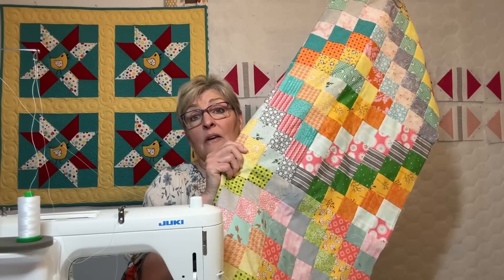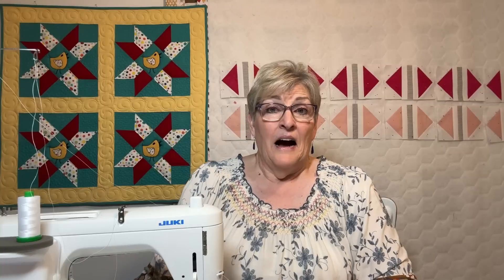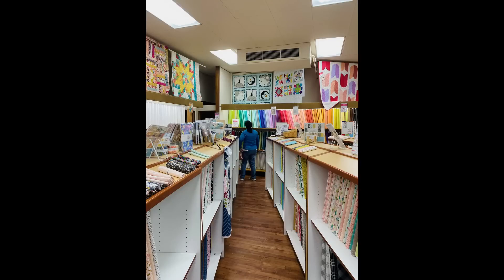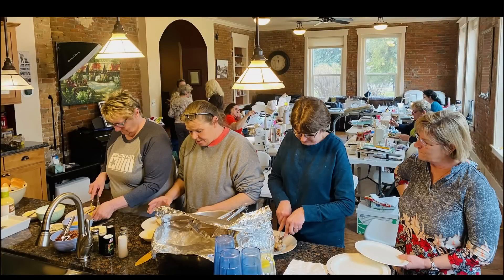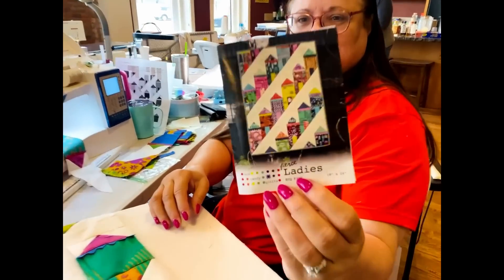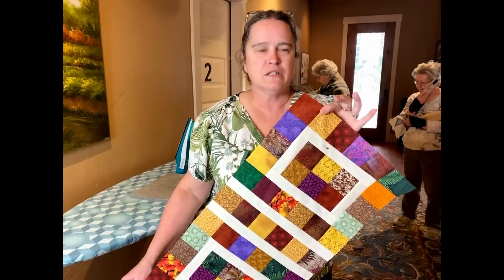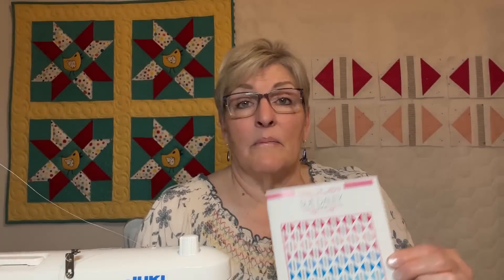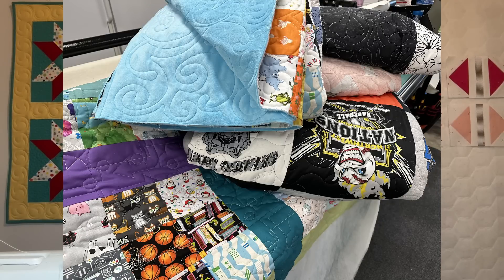My Fun Week Of Retreating And Quilt Finishing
My fun week of retreating and quilt finishing has been a crazy fun but a busy week. If your'e week has been boring I invite you to come along with me for a week of retreating and quilt finsihing in this video.  I show you the  customer quilting we finished after our week of quilt retreating. I'm all about fun in the quilt studio while I'm finishing customer quilts.
Then I changed up the quilt from last weeks video and added 30 more blocks so it would finish as a big snuggle quilt and started another quilt while I was retreating! Does this make you dizzy? Me too when I slow down  enough, LOL.

 🫖🧉Buying me a cup of herb tea will energize me to keep creating videos just for YOU❤️🎉 GO HERE to show your support:

🐥🐣My new sewing machine is a Juki TL-2010 Q ❗️ I LOVE, love, LovE it❣️  Visit Juki junkies here to get your own Juki
Then YOU can be a “Juki Girl” too!!

You will also find my longarm pricing and pictures of my work on my website. I would love to finish and enhance your quilt!

💠🔆🧵Notions and Supplies That I Use In My Every Day Quilting 🧵🔆💠

Panasonic Cordless Iron
Wool Pressing Pad 18 X 24
3pcs Tape Measure 300cm/120 Inch Double-scale
Aurifil Light Beige Thread, 6,452 Yard Cone Light Beige
Aurifil Dove Grey Thread, 6,453 yds cone
Aurifil Natural White Thread 6,452 Yard Cone
Sewing Pins,Flat Head Straight Pins, Flower Head 200
Heat Erasable Pens ，4 Pieces Fabric Marking Pens with 20 Refills
Karen Kay Buckley 6" | Metal-Blue Scissor
Bladesaver Thread Cutter Blue